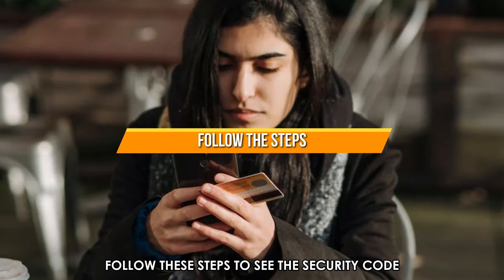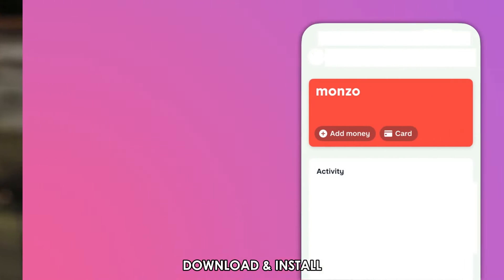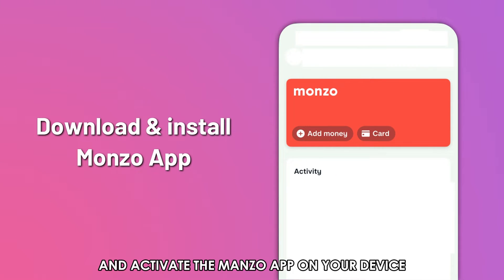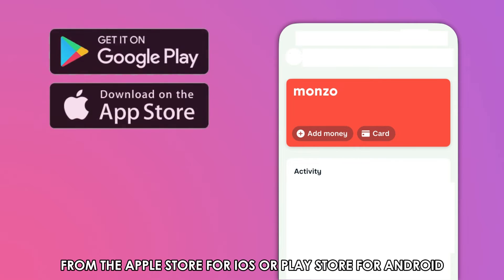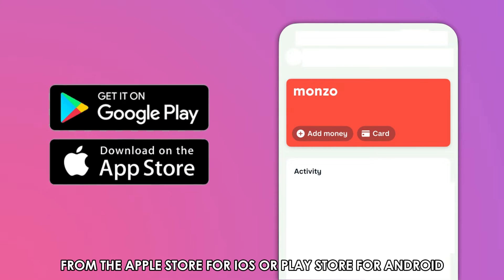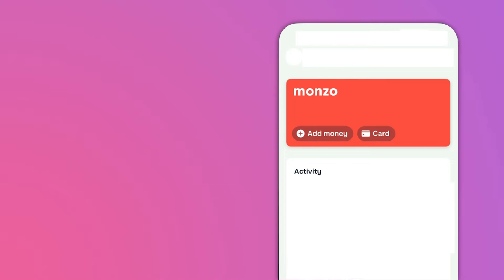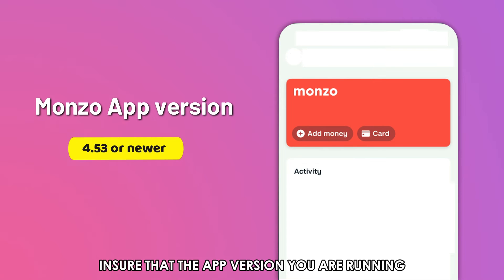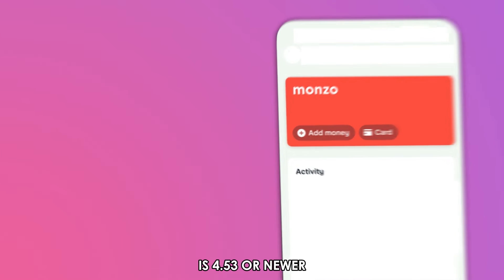How To See Security Code On Monzo App (How To View Your CVC In Monzo App)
How To See Security Code On Monzo App (How To View Your CVC In Monzo App). In this video tutorial I will show how to see Security Code on Monzo app.

The CVC (or Card Verification Code) is a 3-digit security number, also referred to as the security code. Follow these steps to see the security code.
1. Download, install, and activate the Monzo app on your device from the Apple Store for iOS or Play Store for Android if you don't have it already. Ensure that the app version you are running is 4.53 or newer.
2. Open your Monzo App and sign in using your credentials.
3. Under the Monzo card image, click the blue button written Card detail.
4. Click on see my card CVC.
5. Confirm your identity by entering your PIN or use facial or fingerprint recognition to see the security code.

What is the security code used for?
It is used for online purchases or transactions. It provides an additional measure of credit card security.